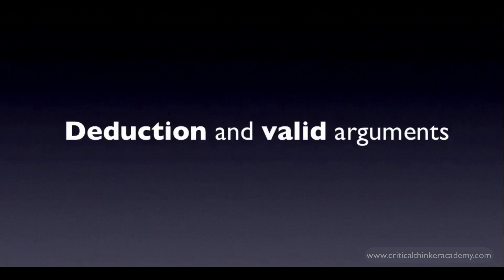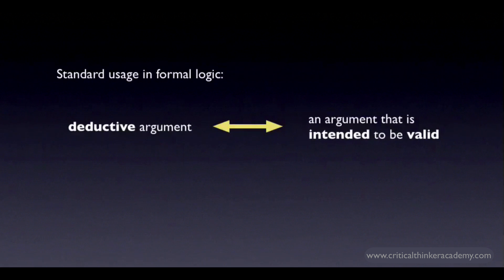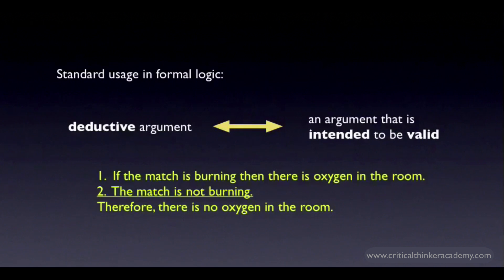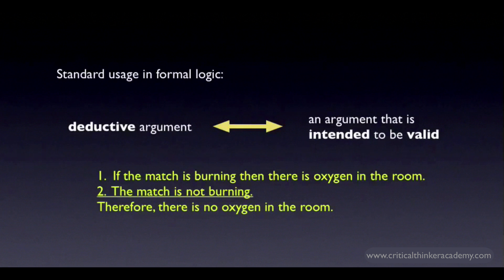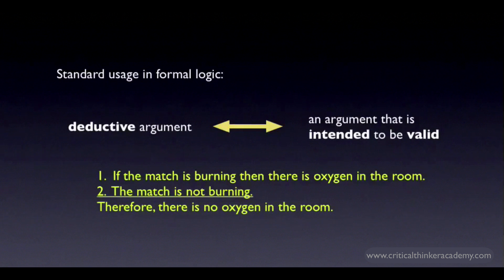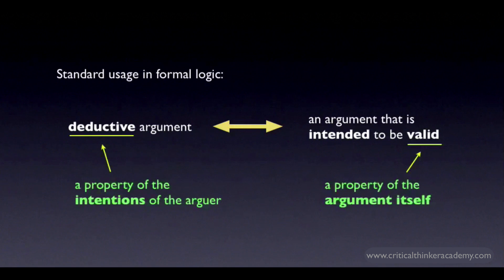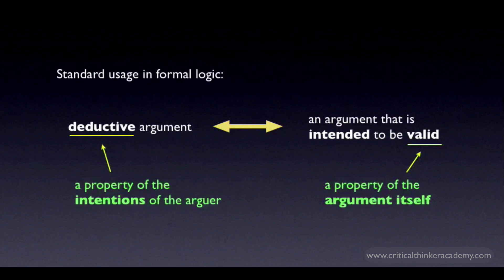What is a Deductive Argument?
This video introduces the concept of a "deductive argument" and how it relates to the logical concept of "validity".